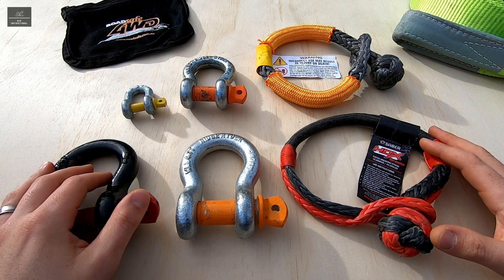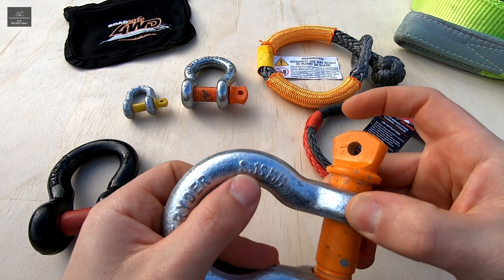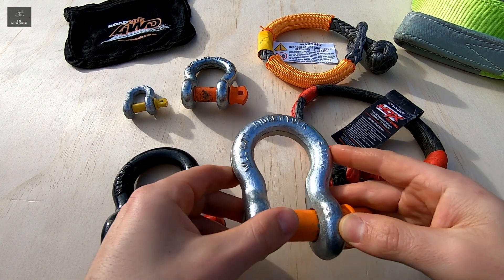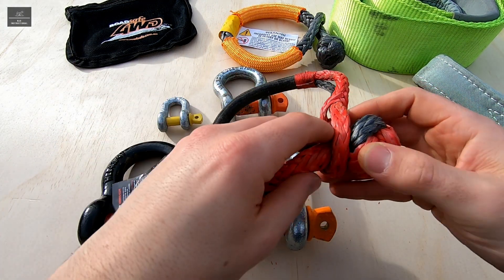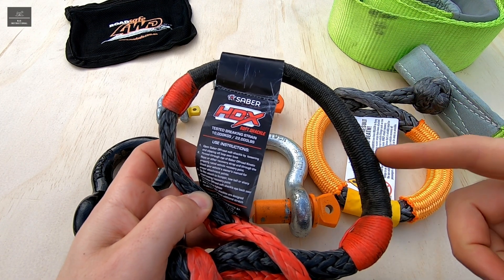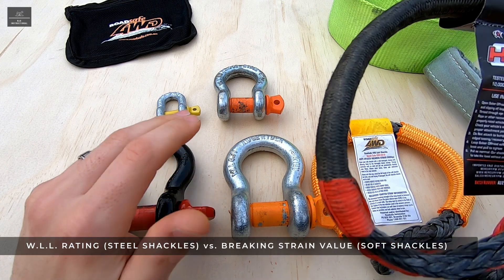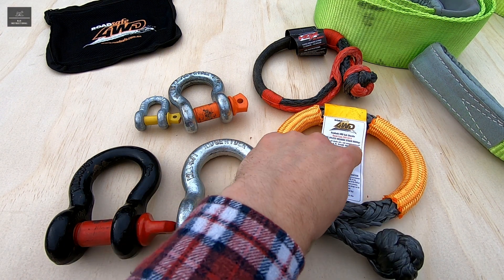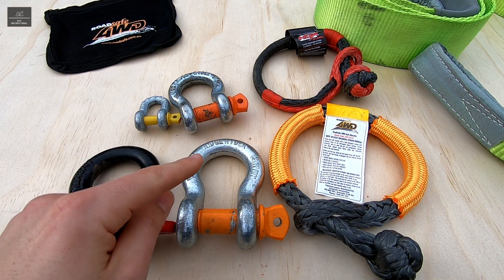Steel vs. Soft Shackles, WLL, Breaking Strain Load Ratings - WHICH IS BEST?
What are the major differences between steel and soft shackles? What do their load ratings mean? What is the difference between WLL (working load limit) and maximum breaking strain?

0:00 - Introduction
0:21 - Steel Shackles
4:01 - Soft Shackles
5:34 - Load Rating Differences WLL vs Breaking Strain
9:21 - Conclusion